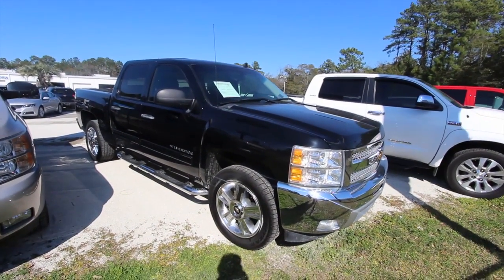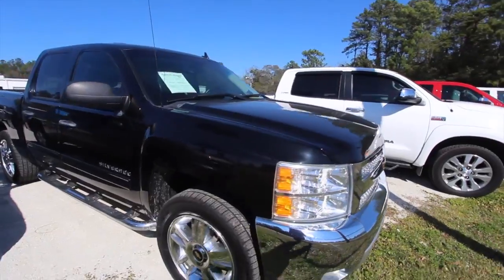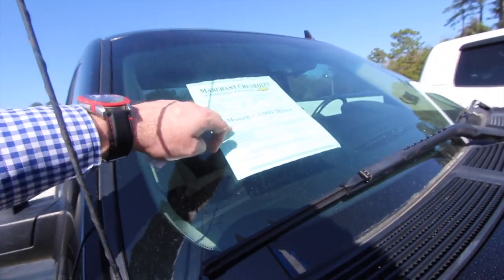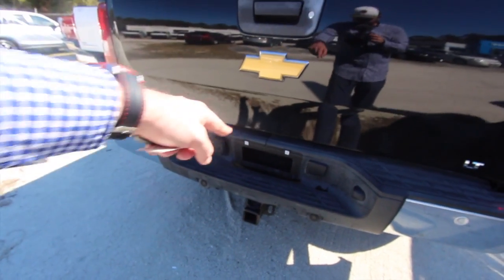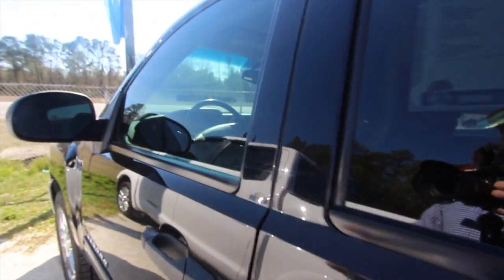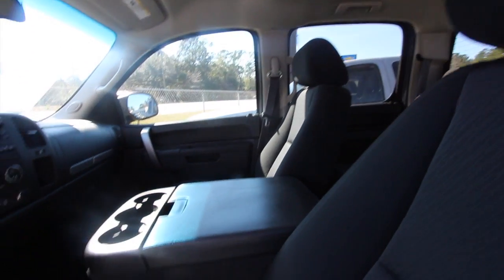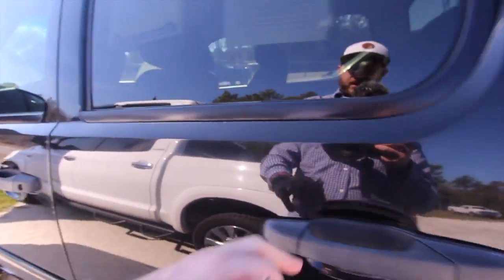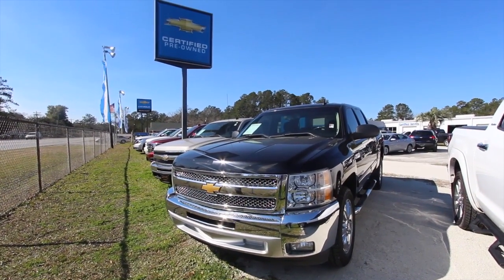2012 Chevrolet Silverado LT - Overview & For Sale at Marchant Chevy